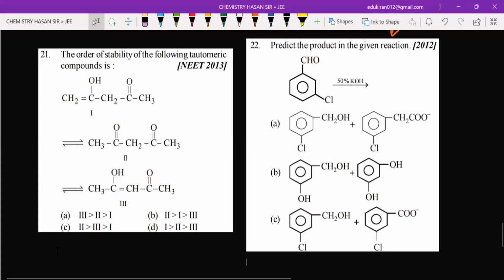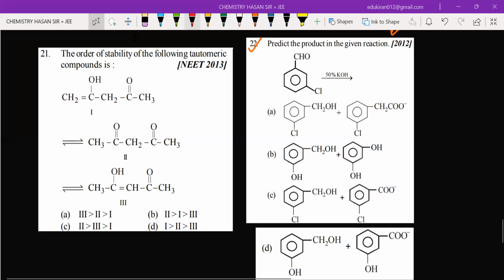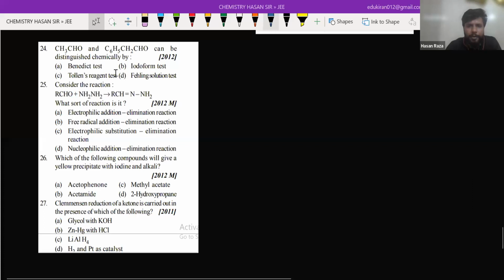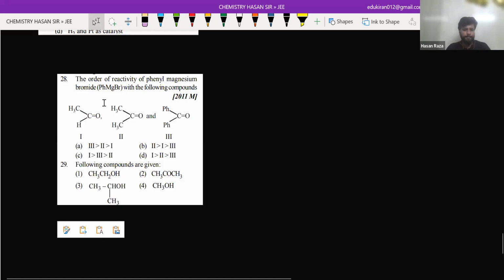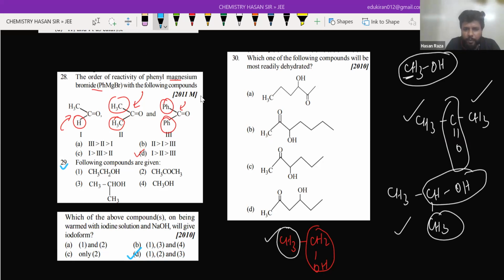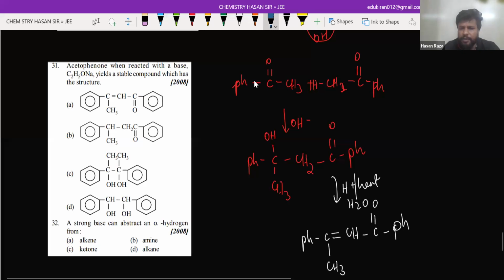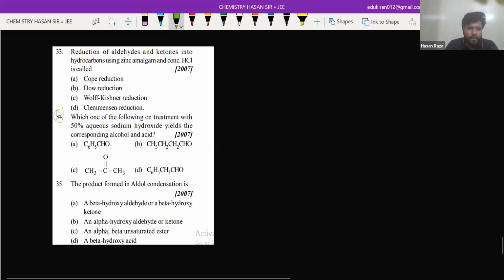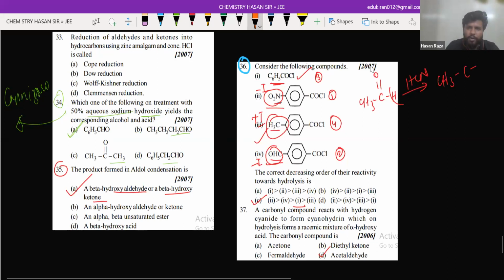Learnivio | Chemical Reactions of Aldehydes and Ketones | Lect 12th JEE 28-10-2023